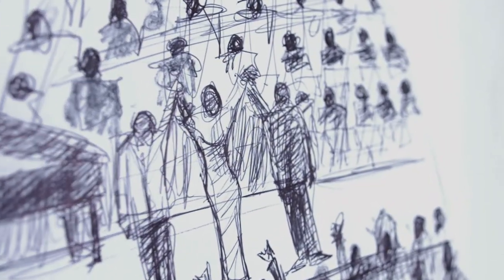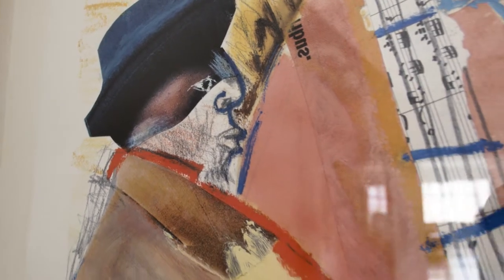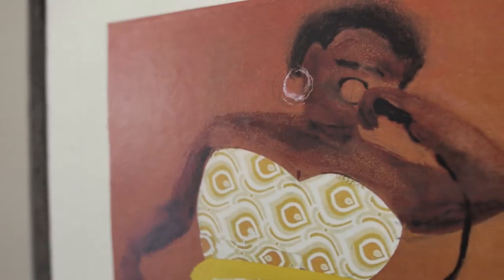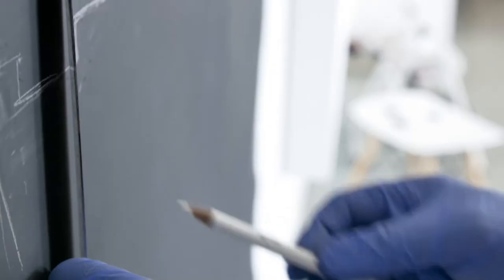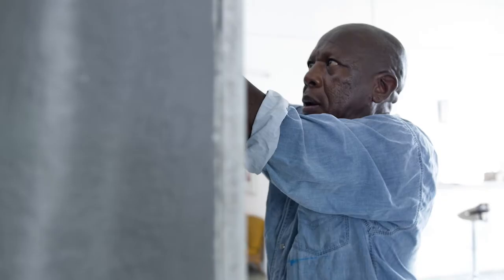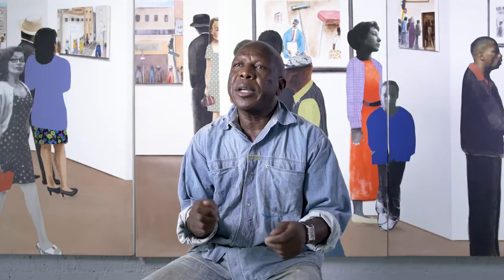ArtAngels 2017 - Sam Nhlengethwa | Curated by Rhino Africa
ArtAngels Africa is an auction initiative brought to London and curated by Rhino Africa for the first time. ArtAngels Africa is the canvas on which education and empowerment is painted, where leading South African artists donate their masterpieces to auction, alongside iconic travel itineraries to Africa, for the benefit of learners in rural South Africa.

Sam Nhlengethwa is recognized as one of South Africa’s leading resistance artists. Currently living and working in Johannesburg, his recent work has evolved to explore themes such as music, specifically jazz, and the mechanics of everyday living. Nhlengethwa merges imagery of township life with found, printed images from posters and magazines to produce his collages and prints.

If you are interested in licensing options for any of the spectacular video footage seen on our channel or want to inquire about our vast catalog of breathtaking content that might suite your needs please feel free to contact Rhino Africa Digital at